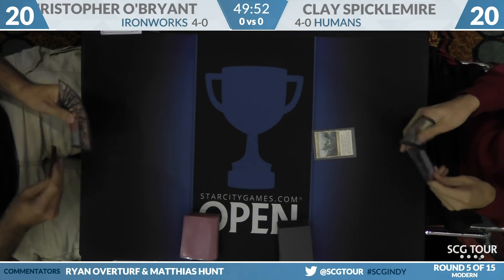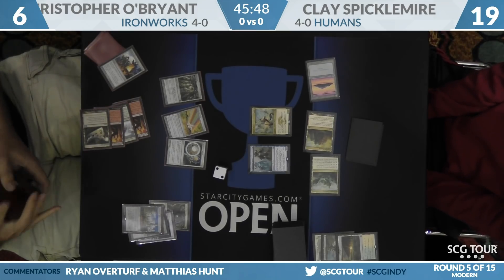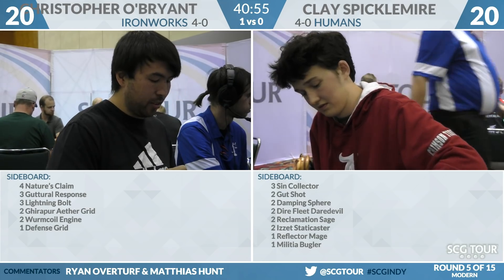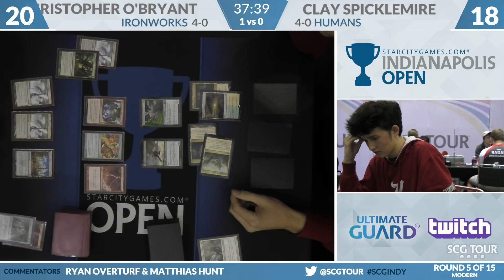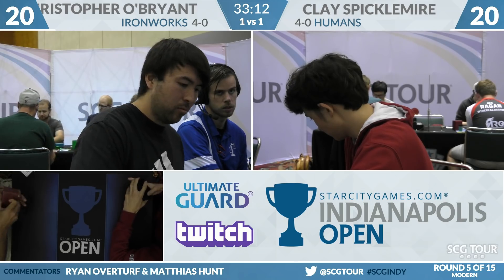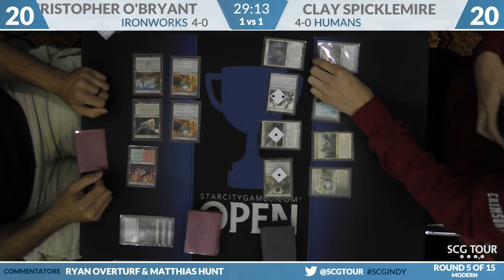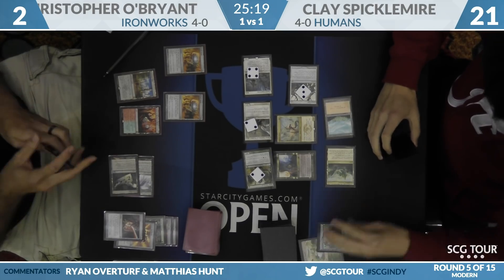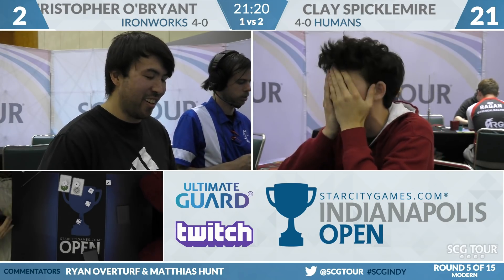SCGINDY - Round 5 - Christopher O'Bryant vs Clay Spicklemire [Modern]